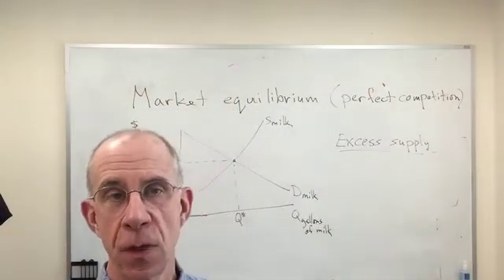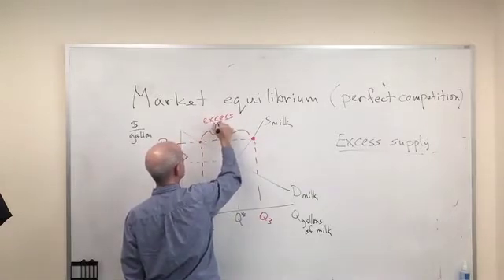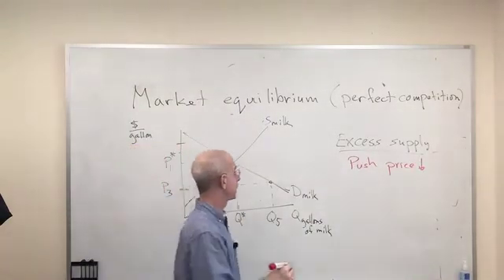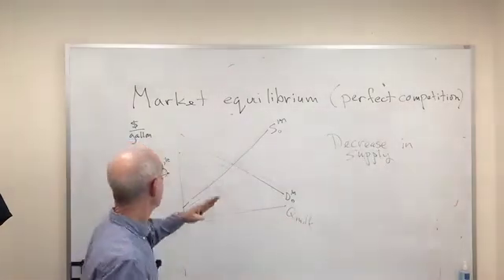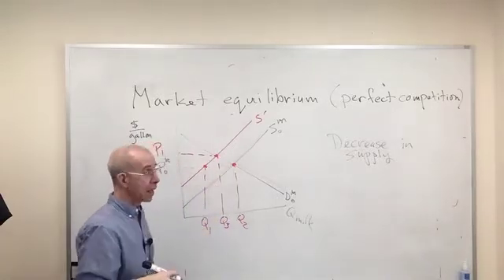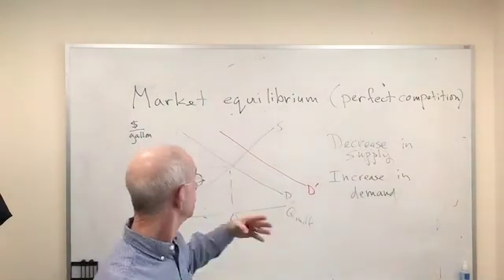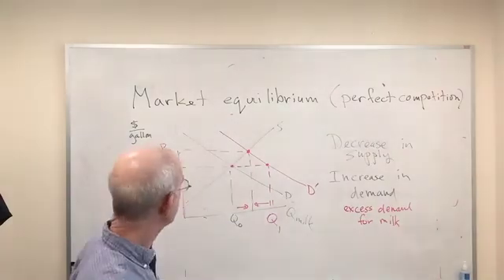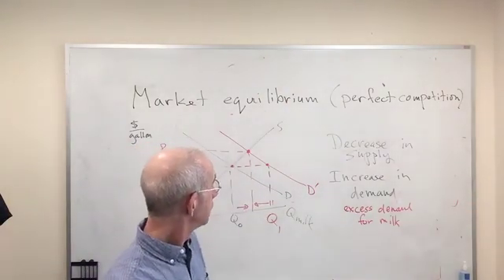Excess supply and demand price adjustment